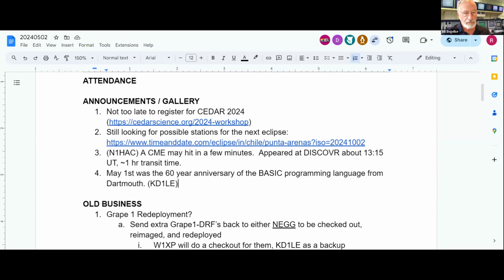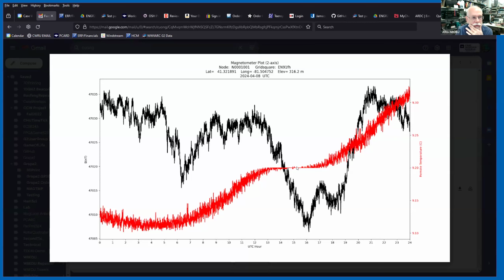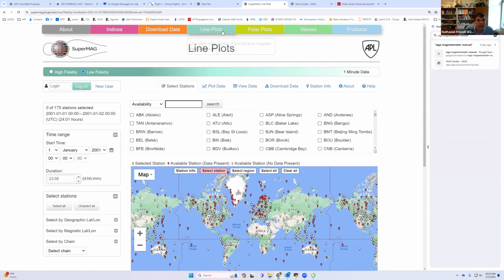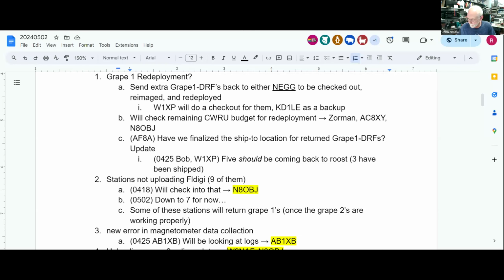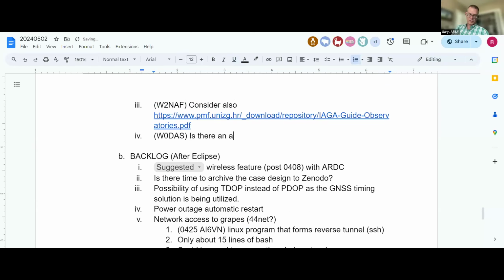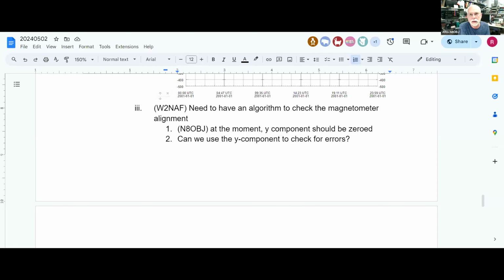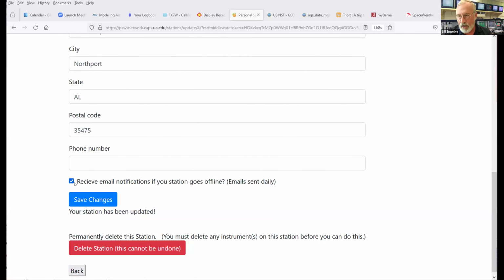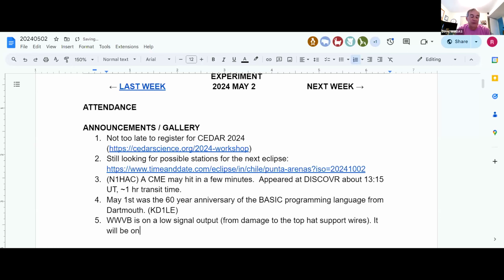Grape Low-Cost Personal Space Weather Station Telecon - 2 May 2024